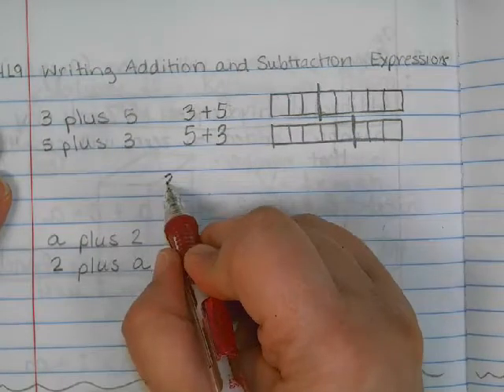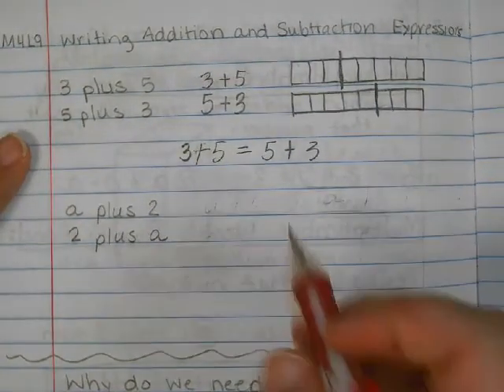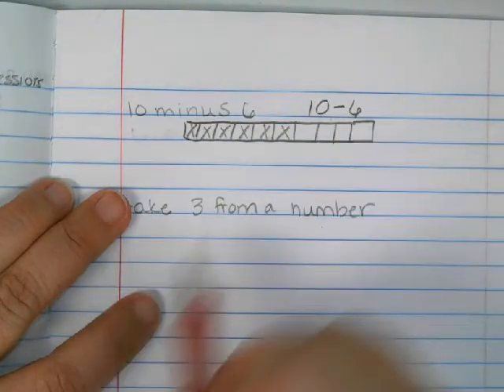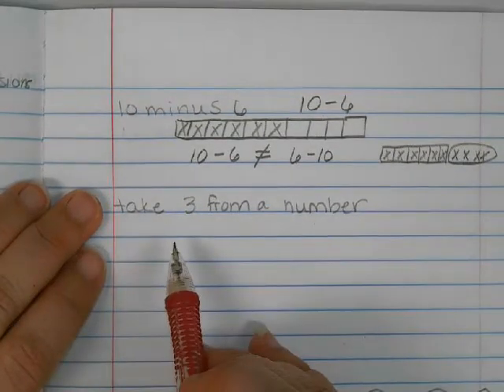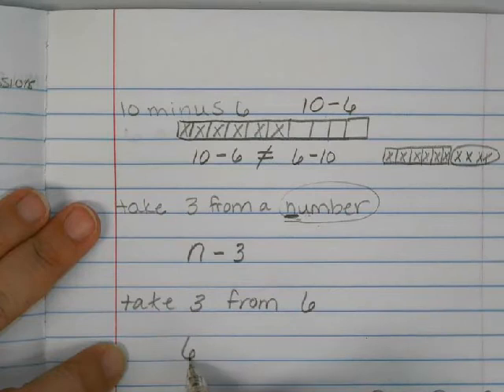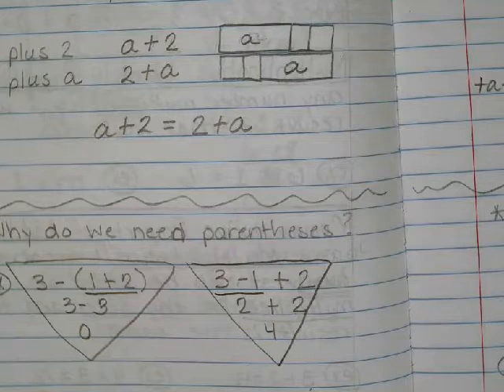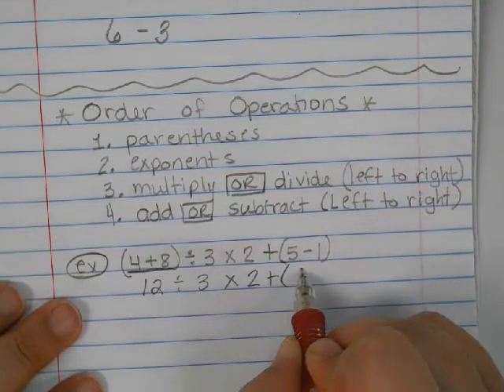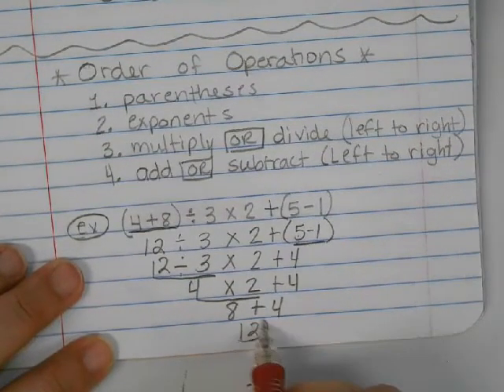Module 4 Lesson 9